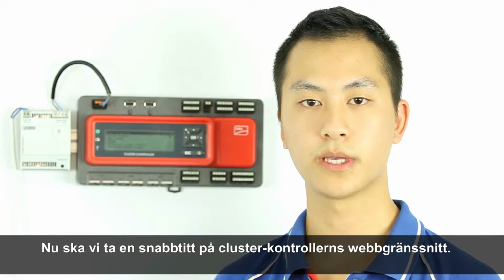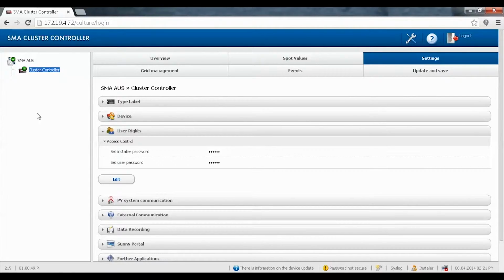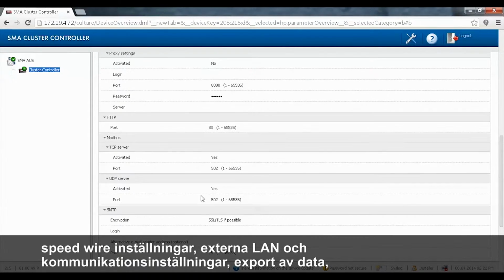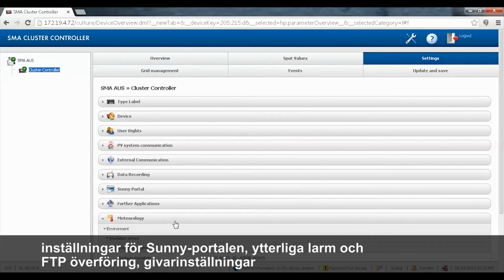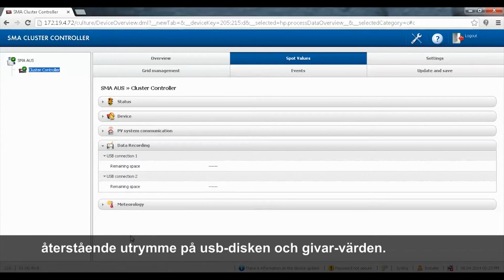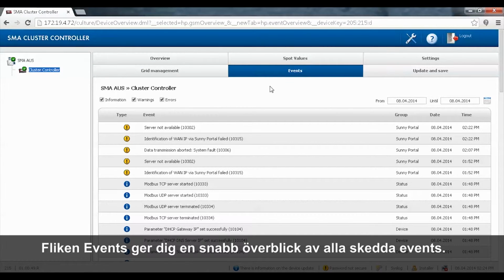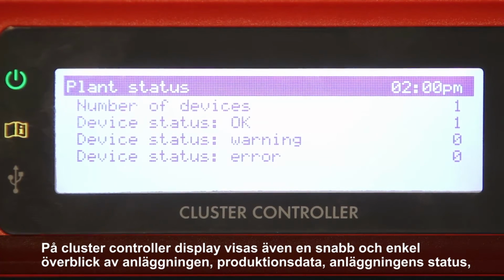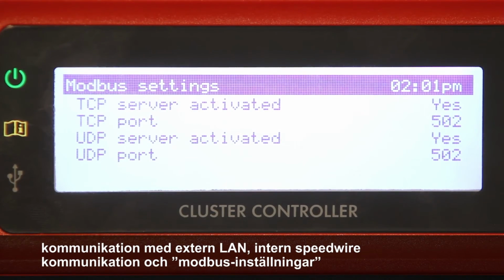SMA Solar Technology - Webbox